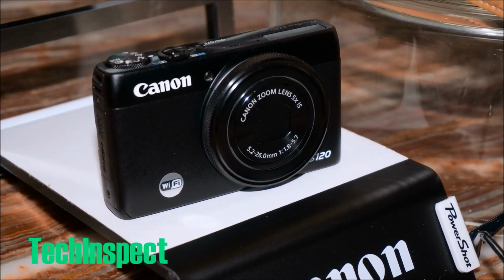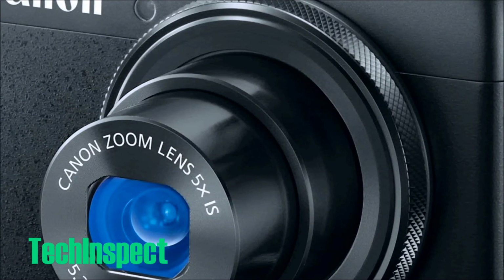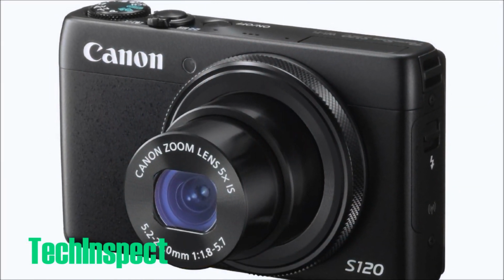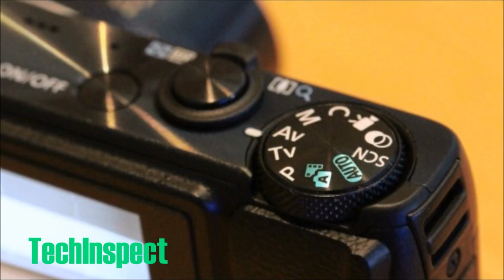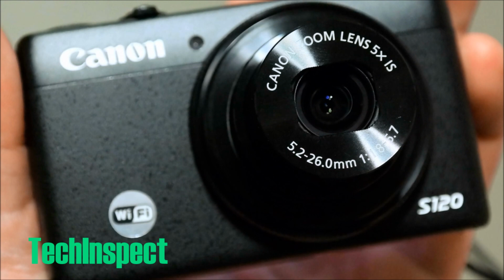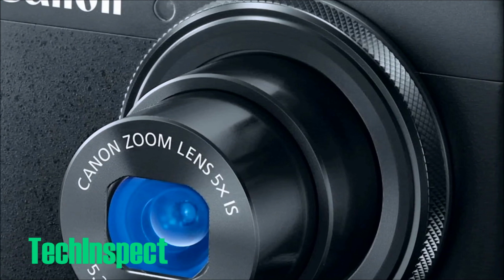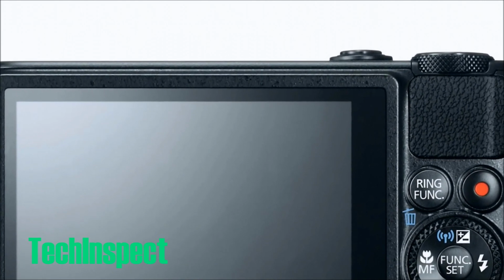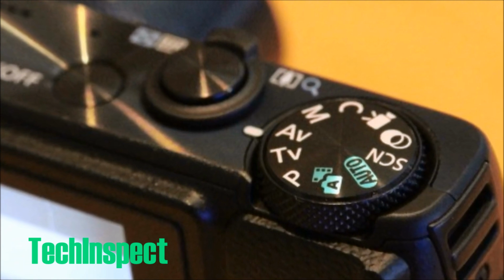Canon PowerShot S120 12.1 MP CMOS Digital Camera with1080p Full-HD Video by Canon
PRICE & AVAILABILITY
Canon PowerShot S120 12.1 MP CMOS Digital Camera with 5x Optical Zoom and 1080p Full-HD Video by Canon

The PowerShot S120 camera puts the world in your pocket with superb imaging, easy wireless sharing and touch-screen convenience. Newly expanded built-in Wi-Fi® is a snap to set up; it lets you post to Facebook®, Twitter®, YouTube™ and Flickr®, send to email, and share easily with your tablet, smartphone, networked PC and wireless PictBridge certified printer. Step up to a new level of image quality with a 12.1 Megapixel High-Sensitivity CMOS Sensor and DIGIC 6 Image Processor that together create the Canon HS SYSTEM, delivering rich natural color and beautiful clarity even in low light. Shoot with great definition at ISO speeds from 80 to 12800, and capture brilliantly realistic 1080p/60p Full HD video. The camera's bright f/1.8 lens captures the subtle nuances of low light, and the 24mm Wide-Angle lens and 5x Optical Zoom offer a wealth of shooting versatility. Experience incredibly quick full resolution continuous shooting with High Speed AF that focuses nearly the moment the camera is pointed. Operation is highly intuitive with a clear 922,000-dot 3.0-inch touch panel LCD screen with convenient Touch Shutter feature. Intelligent IS prevents blur in any situation. New star shooting modes help you capture the nighttime sky like a pro, and Background Defocus mode creates the beautiful background blur of a classic portrait. HDR shooting is another pro-style technique made easy, with several creative finishing options.